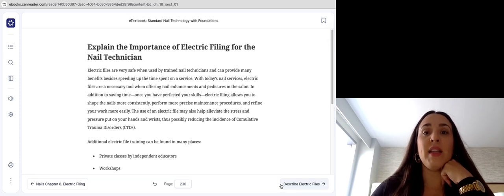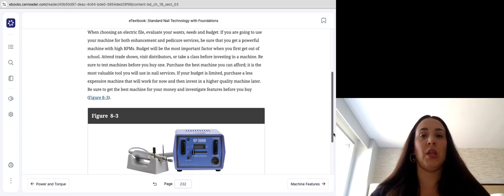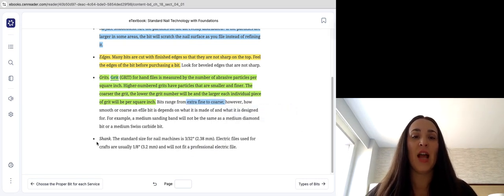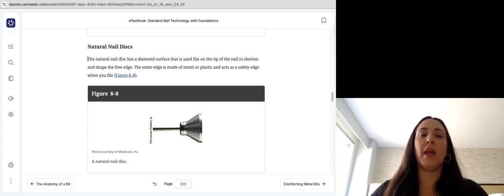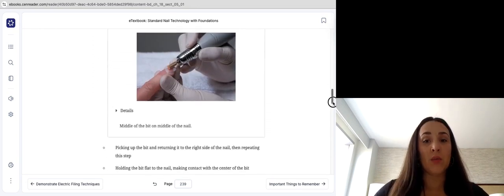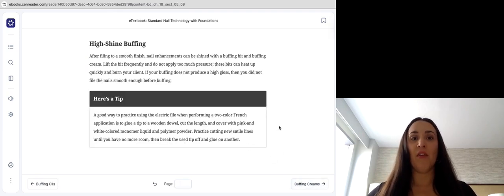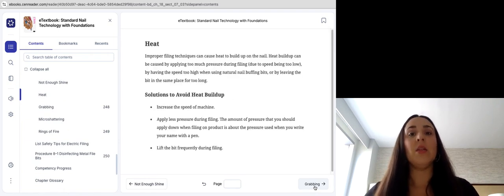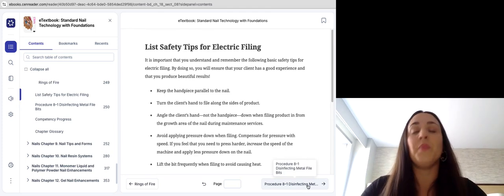Chapter 8: Electric Filling/Nail Milady Standard 8th Edition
Readings and/or reviews of Chapter 8: Electric Filling/Nail Milady Standard and Foundations